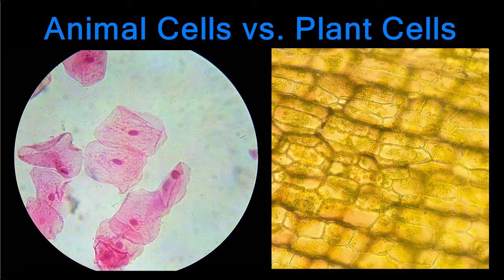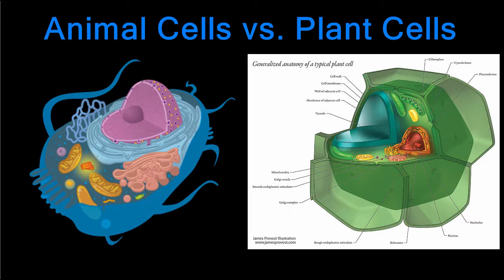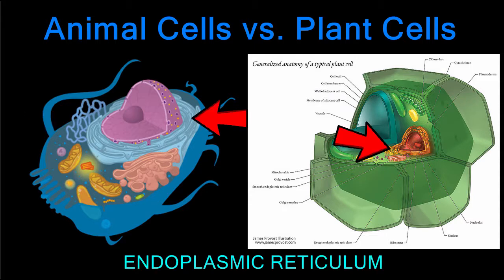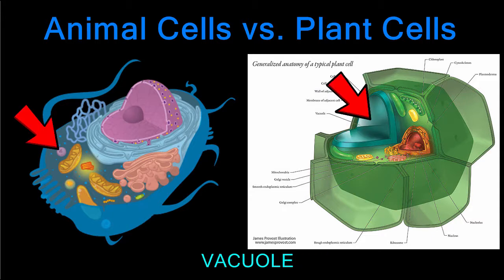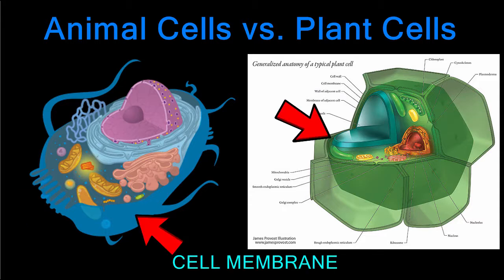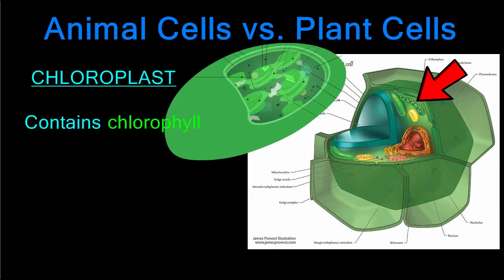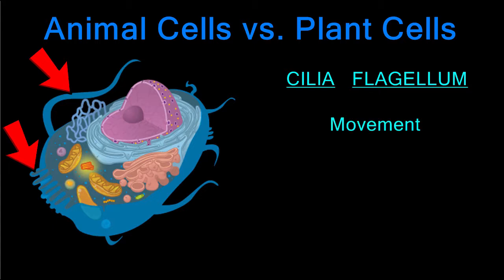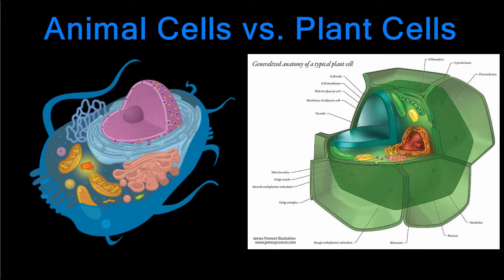Lab #2 – Looking at Cells